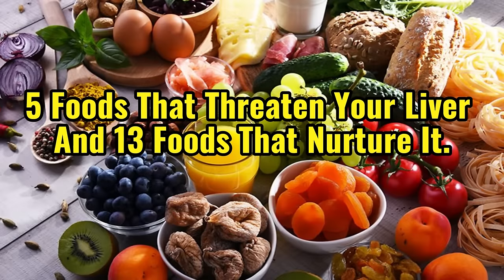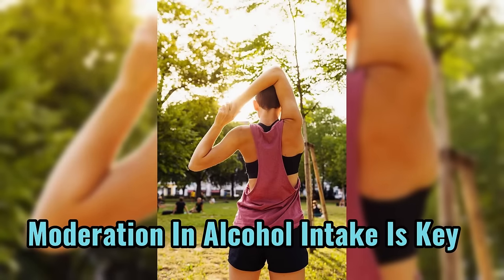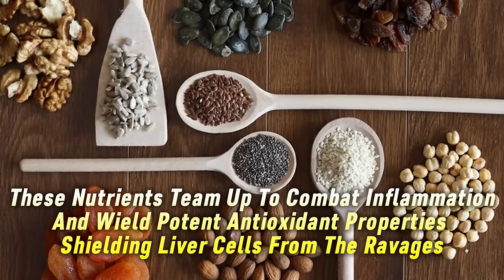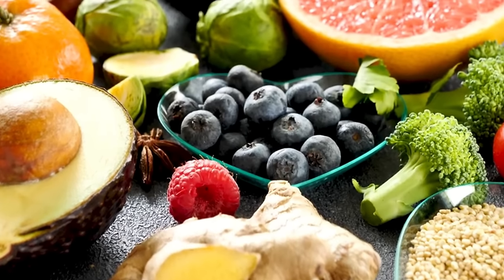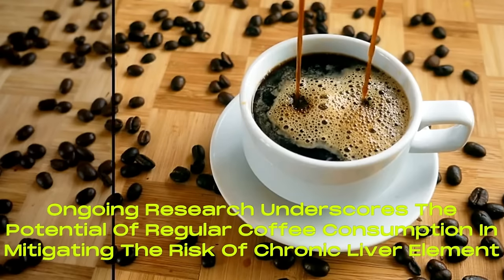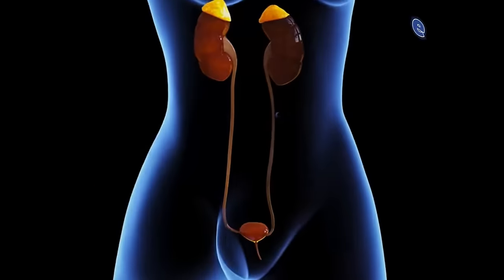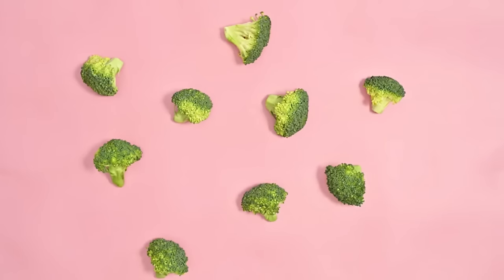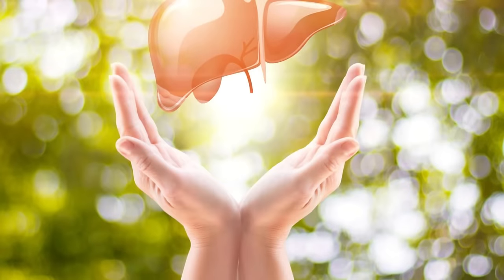CAUTION 5 Liver-Destroying 🔥 Foods vs 13 Liver-Boosting Foods MUST Know! | Longevity Deprocessed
We are delving into the critical topic of liver health. Your liver is a powerhouse organ responsible for detoxifying your body, processing nutrients, and aiding in digestion. However, it's also highly susceptible to damage from various foods and lifestyle choices.

In this comprehensive guide, we uncover the top 5 liver-destroying foods that you need to steer clear of if you want to safeguard your liver health. From sugary treats to processed foods laden with additives, we reveal the culprits that could be silently harming your liver and jeopardizing your overall well-being.

But fear not! We're not here to just highlight the negatives. We're also bringing you the ultimate arsenal of 13 liver-boosting foods that can help protect and support your liver function. From nutrient-rich leafy greens to antioxidant-packed berries, we'll show you how simple dietary changes can make a significant difference in promoting liver health and vitality.

Join us as we break down the science behind each food's impact on your liver, providing you with evidence-based insights to empower you on your journey to better health. Whether you're looking to prevent liver damage or enhance your liver's resilience, this video is packed with practical tips and actionable advice to help you make informed choices for a healthier lifestyle.

Don't let poor dietary habits jeopardize your liver health any longer! Watch this video now to discover the 5 liver-destroying foods you need to avoid, and the 13 liver-boosting foods you need to incorporate into your diet today. Your liver will thank you for it!

TIMESTAMPS
0:00 Intro Livers Foods
0:58 Artificial Seasoning & Sauces Bad Liver Food
1:32 Processed Meats Bad Liver Food
1:58 Alcohol Bad Liver Food
2:30 Fried Foods Bad Liver Food
3:00 Fats & Sugars Bad Liver Foods
3:33 Purple Grapes (+Bonus)  Good Liver Food
4:32 Brazil Nuts Good Liver Food
5:19 Extra Virgin Olive Oil Good Liver Food
6:07 Garlic Good Liver Food
6:48 Avocado Good Liver Food
8:09 Oranges Good Liver Food
9:07 Coffee Good Liver Food
10:22 Green Tea Good Liver Food
11:41 Artichoke Good Liver Food
12:29 Beet Juice Good Liver Food
13:20 Broccoli Good Liver Food
14:22 Salmon Good Liver Food
15:40 Oatmeal Good Liver Food
17:00 JOIN the Liver Club